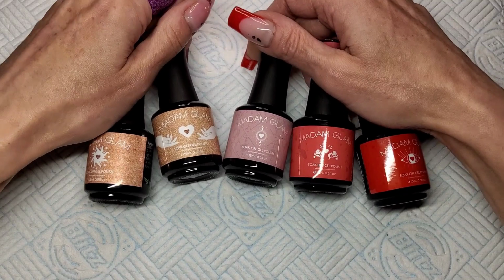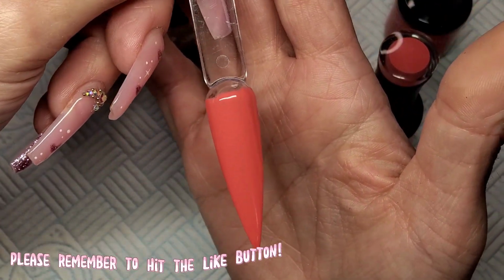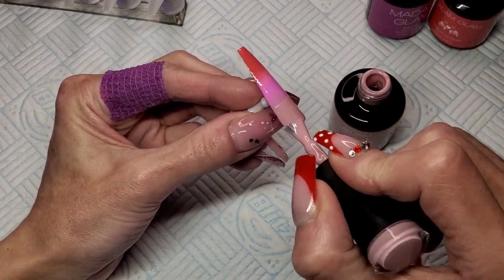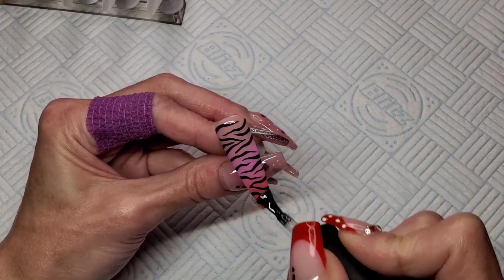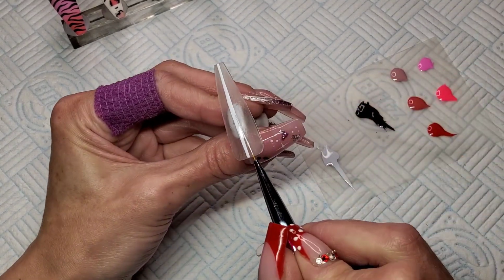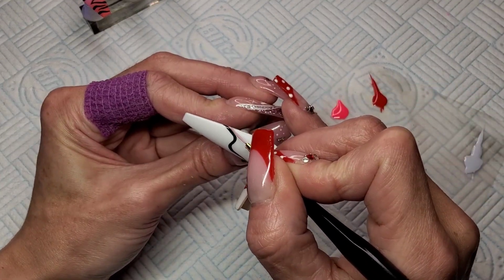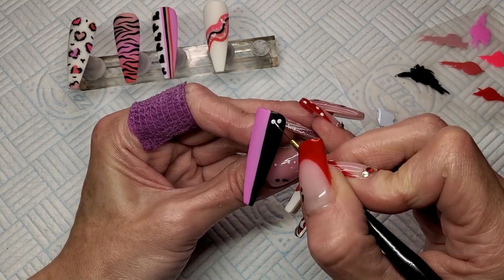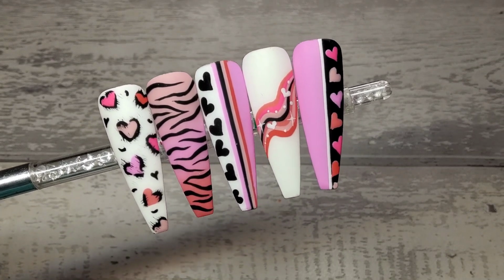VALENTINE'S NAIL ART! | MADAM GLAM NEW "HOUSE OF LOVE" COLLECTION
I completely didn't mention in the video this design was a recreation of an amazingly talented girl called Gelled Pretty, I'll leave her Instagram below so you can check out the original 😉